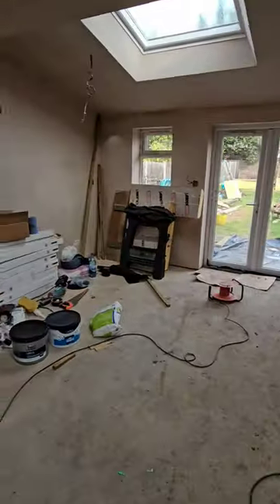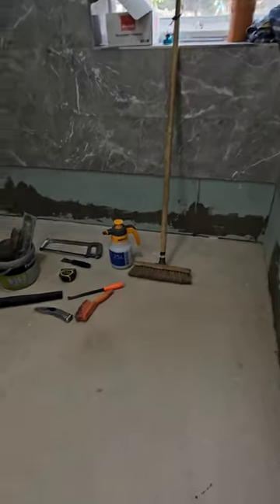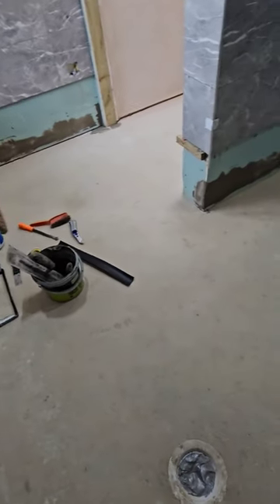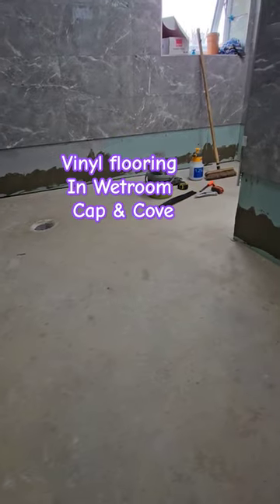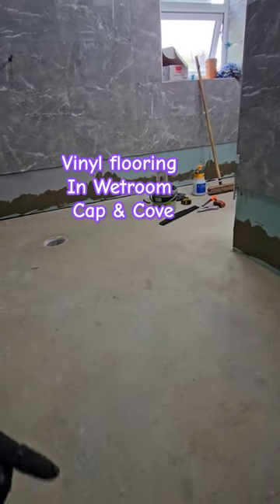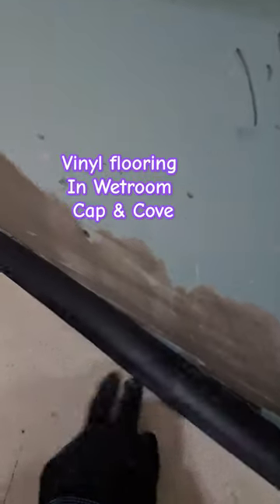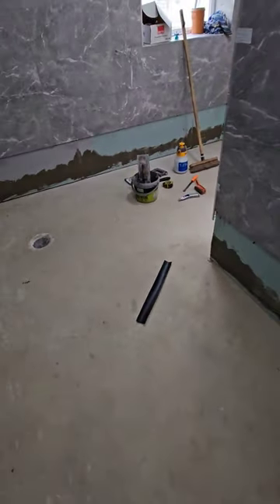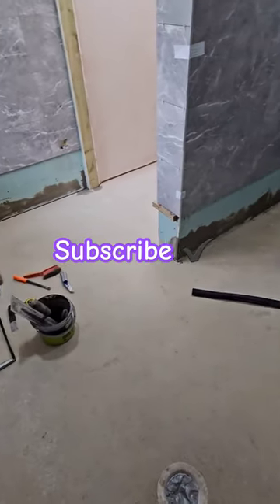Wetroom vinyl flooring with Cap & Cove style in shower 🚿 room